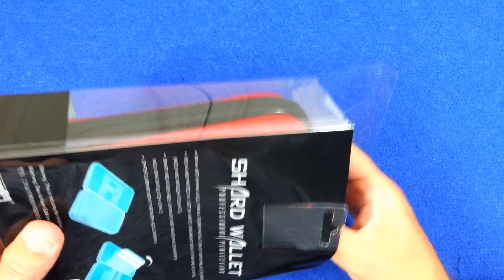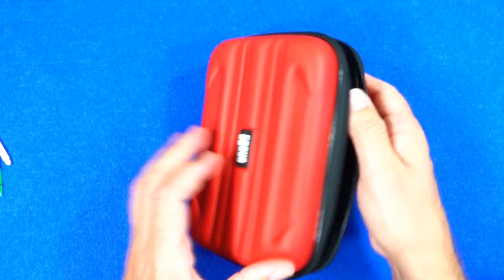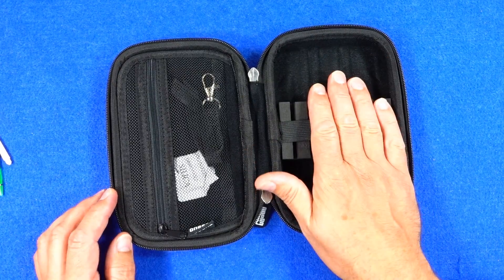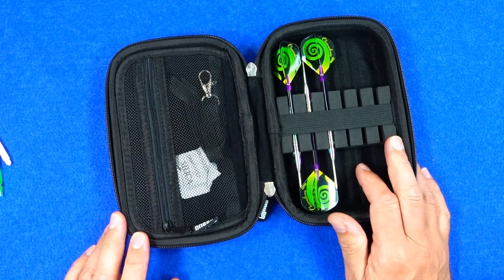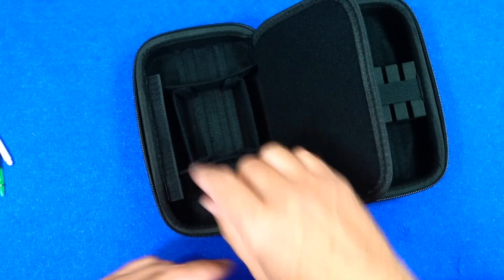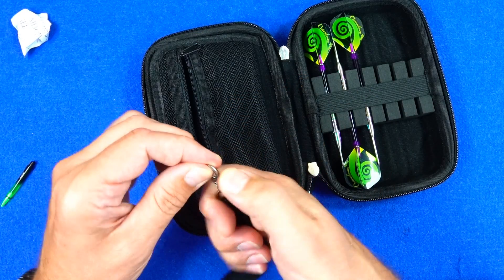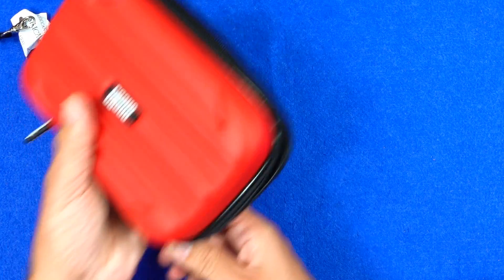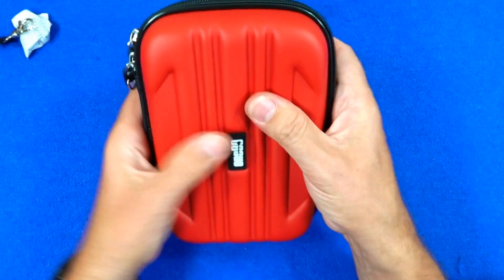One80 Shard Darts Wallet (Standard version) Review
A review of the One80 Shard Darts Wallet.  This is the standard size version and it holds two sets of darts and plenty of extras.